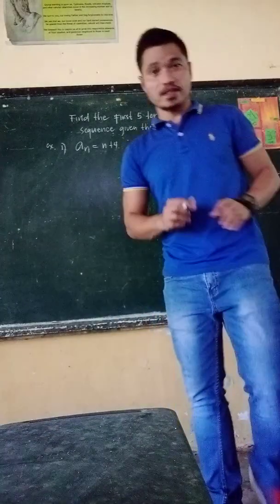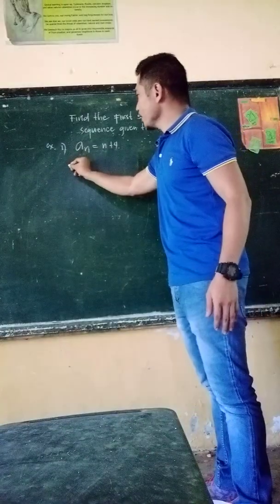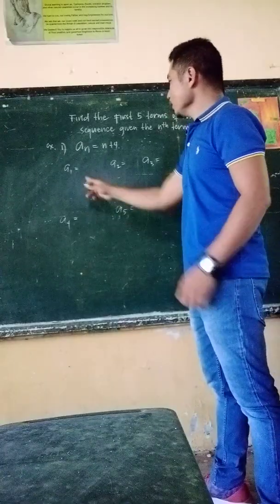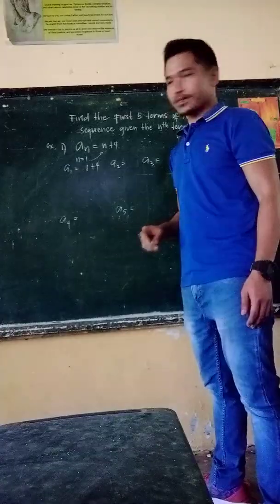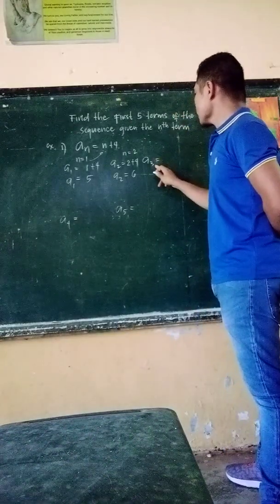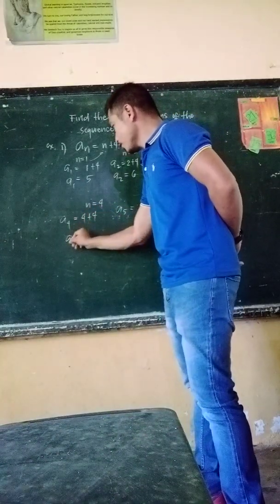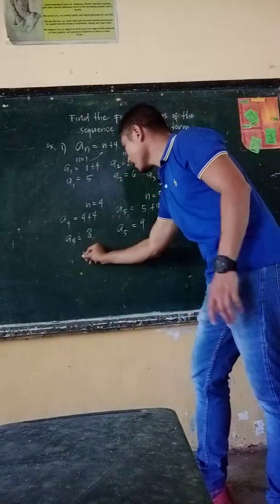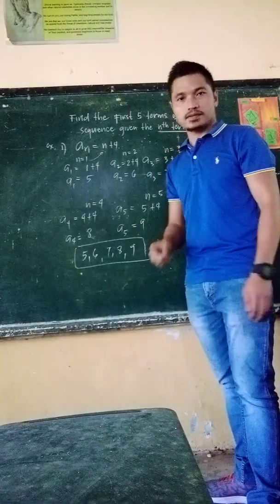The N-terms of the given nth term